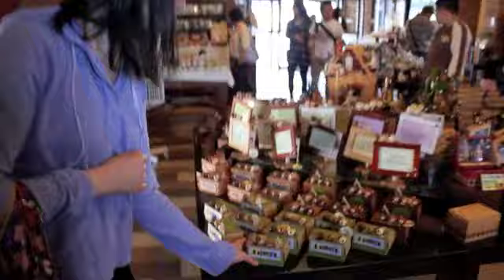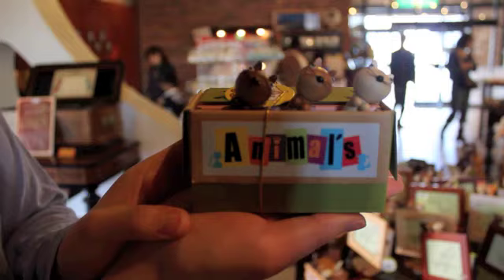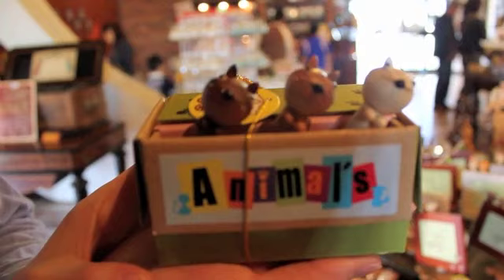FLANKEE IN JAPAN 函館金森 Exploring Hakodate Red Brick Warehouse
Hey World,

This is my first video documenting my favourite places that I have discovered in Japan.

This series is called Flankee in Japan. In this weeks video I explore one of the hottest tourist destination in Hakodate! Hakodate Red Brick Warehouse 函館金森. Hakodate Bay side view is really beautiful, vibrant and stunning. If you come to Hakodate I would recommend you this as your first place to go!

I found this amazing store with music boxes and I witnessed an 結婚式 which means Japanese Wedding reception. Everyone was immaculately dressed in kimonos and formal wear.

I had such a wonderful day there! There you will find traditional and authentic Japanese gifts　(おみやげ）。

If you want to find more about this tourist hot spot please

In my next video I will be eating crispy ika!

Love
Peace

F

"FIFA 1"

Michael K. Chin
♥iTunes- Life on Top of Hyde Park

♥ If you have a Facebook, please add me!